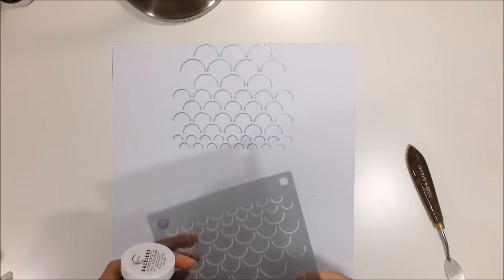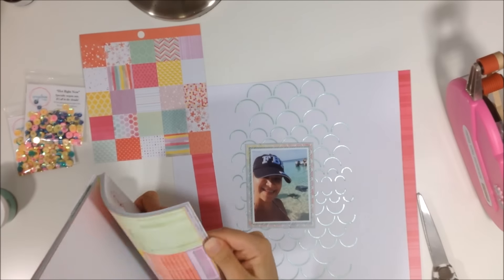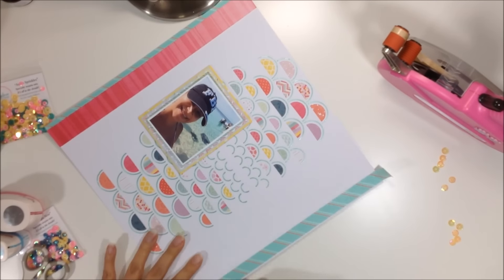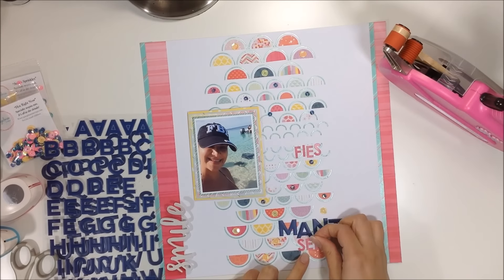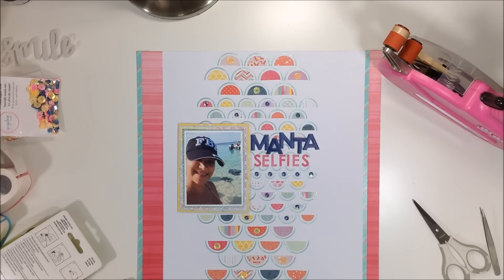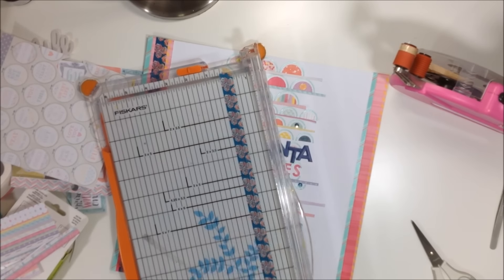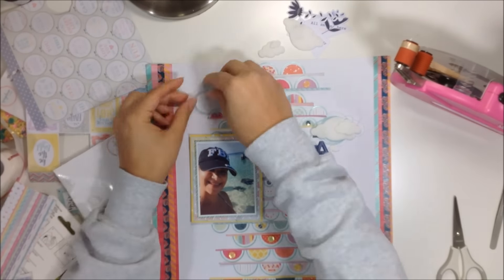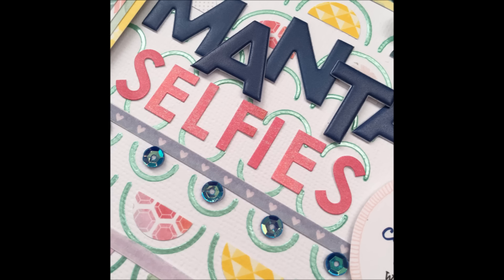Scrapbooking Process// Manta Selfies// Spiegelmom Scraps